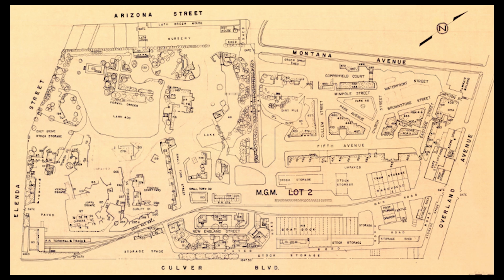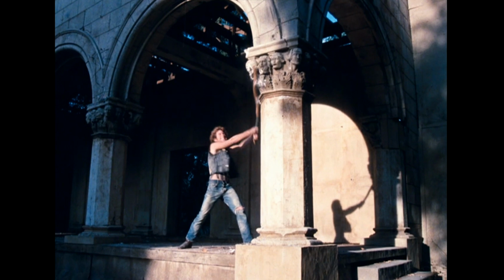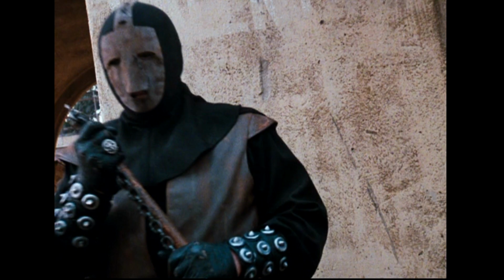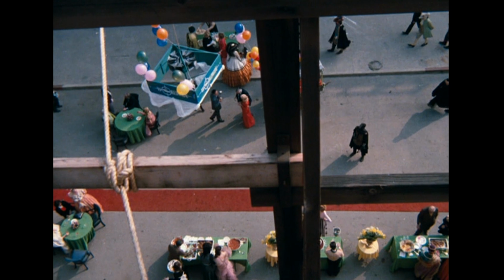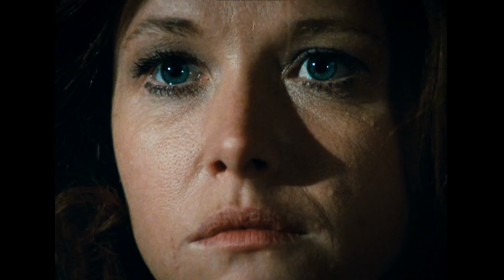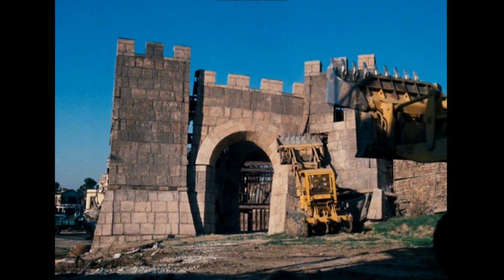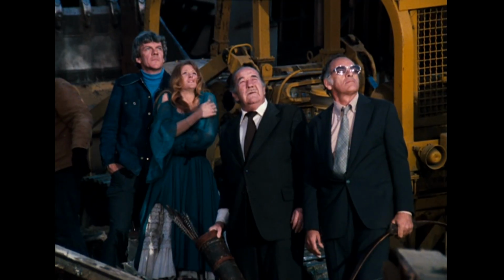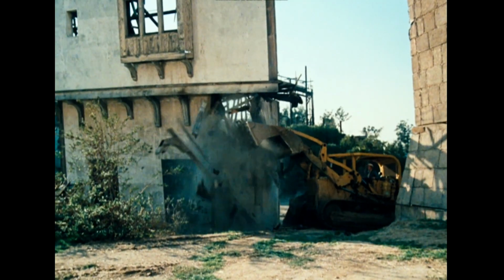Phantom of Hollywood ( 1974 ) REVIEW | JACK CASSIDY VERSION - Phantom Through The Years Ep.7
Today we look at another Phantom movie in our series and this controversial 1974 version. The Phantom of Hollywood from 1974! As I begin production on my own indie film production of Phantom of the Opera, I'll be reviewing and talking about every version I've seen and the ones I love (and love to laugh at) the most. Join me on the journey to prepare for my own production and review what I love so much about my favorite stories of all time.

- Steven R!
- Puckball

"The Phantom of Hollywood is a 1974 American made-for-television horror thriller film and starring Skye Aubrey, Jack Cassidy, Jackie Coogan, Broderick Crawford, Peter Haskell John Ireland and Peter Lawford. It is notable for being one of the last films shot on the Metro-Goldwyn-Mayer back lot, which was being demolished at the time of filming. The film aired on CBS Television, and was originally titled The Phantom of Lot 2. A riff on Gaston Leroux's 1910 novel The Phantom of the Opera, it was produced and directed by Gene Levitt."  - wikipedia